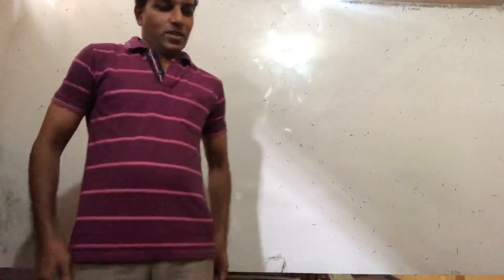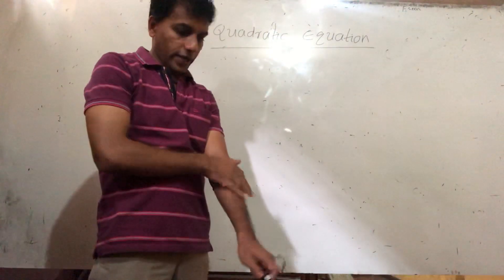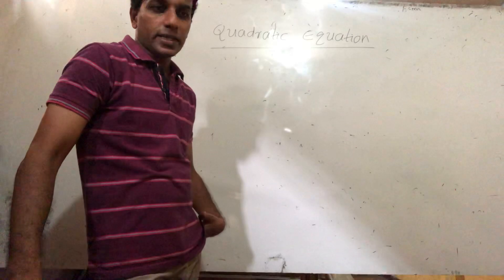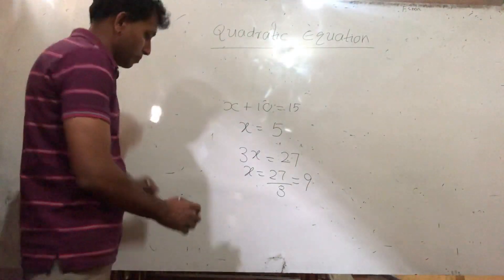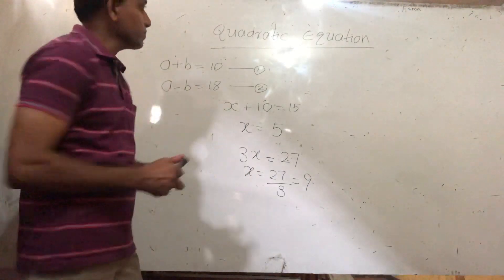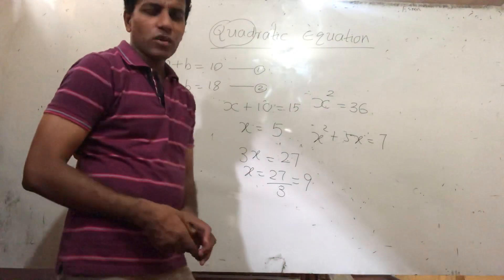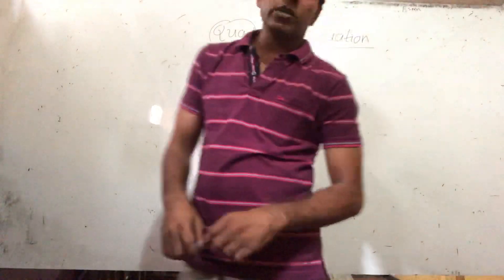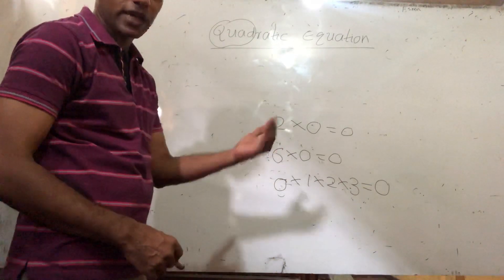April 25, 2020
GRADE 10 Quadratic Equation Video 1